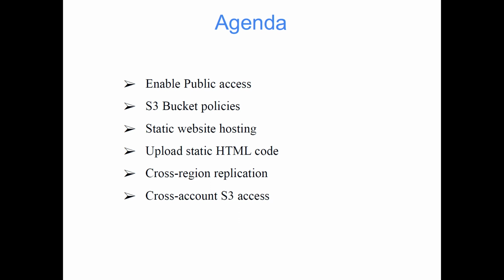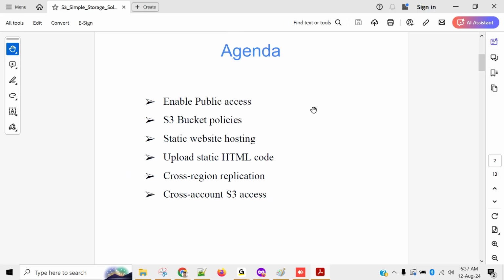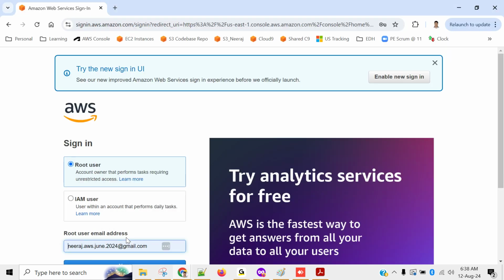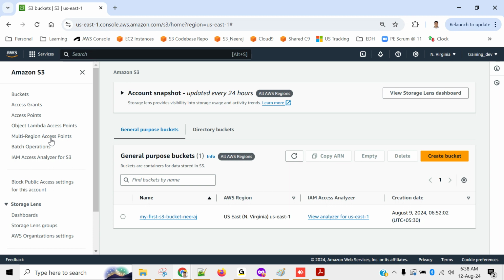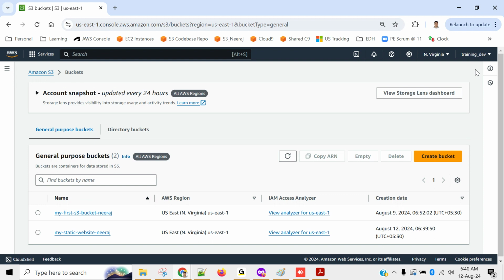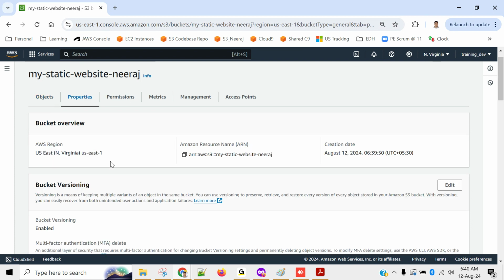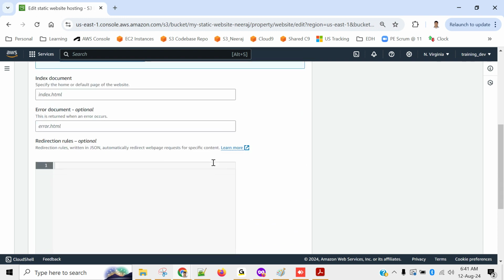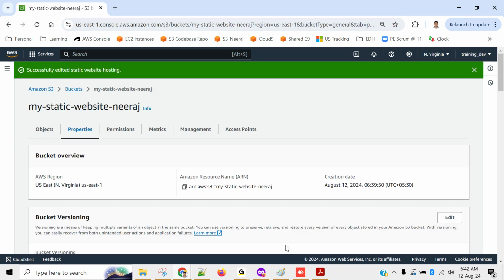Class 4 | Static Website hosting with S3 | Mastering S3 | Hands-On AWS Training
Unlock Your Future Master Amazon S3 Simple Storage Solutions in 2024!

Are you ready to take your career in cloud computing to unprecedented heights? Look no further! Our comprehensive course on Amazon S3 (Simple Storage Service) is meticulously crafted to equip you with the essential skills and knowledge required to thrive in today's fast-paced technological landscape. With the increasing demand for skilled cloud professionals, mastering Amazon S3 is not just an option—it's a necessity!

## Why is Learning Amazon S3 Crucial?

Amazon S3 has revolutionized the way businesses store, manage, and retrieve their data in the cloud. As one of the most flexible and robust storage solutions available, knowledge of Amazon S3 is indispensable for anyone looking to excel in cloud engineering and IT roles. Here’s why this course is tailored for you

- Aspiring Cloud Engineers Position yourself as a highly sought-after professional in the IT industry.
- IT Professionals Expand your skillset and specialize in cloud storage and data management.
- Career Advancers Obtain a competitive edge over fellow job seekers in the ever-evolving tech job market.

## What You'll Discover in This Course

- # Core Concepts of Amazon S3
  - Grasp the fundamentals, including the concepts of buckets, objects, and metadata.
  - Explore the architecture and design principles of Amazon S3 Storage.

- # Step-by-Step Setup
  - Learn the intricacies involved in creating, configuring, and managing your own S3 buckets effectively.
  - Establish streamlined data management processes that save time and costs.

- # Best Practices for Data Management
  - Understand how to optimize storage costs and ensure data retrieval efficiency.
  - Implement lifecycle policies to manage large data sets effectively.

  - Become adept at safeguarding your data by learning Amazon S3 security best practices.
  - Explore IAM policies and bucket policies to secure your storage environment.

- # Integration with AWS Services
  - Seamlessly connect Amazon S3 with other AWS services to enhance your application capabilities.

  - Engage in practical applications and projects that illustrate the versatility and capability of Amazon S3 in different business scenarios.

Join industry veteran Neeraj, who brings over 15 years of extensive IT experience to the table. Neeraj specializes in cloud technologies and will guide you through each lesson with insights drawn from years of hands-on experience.

## Course Highlights

- # Interactive Learning
  - Participate in hands-on experiences with live demonstrations and practical exercises.

- # Comprehensive Curriculum
  - Cover everything from basic to advanced S3 features in a well-structured format.

- # Daily Class Recordings
  - Access recorded lessons for review, allowing you to learn at your own pace.

- # Weekly Assessments
  - Reinforce your knowledge and test your understanding through quizzes and assignments.

- # End-to-End Projects
  - Develop a robust portfolio showcasing your skills to future employers.

- # Networking Opportunities
  - Connect with peers and industry experts to expand your professional network.

## Career Benefits of Mastering S3
- High-Demand Skill Set Cloud engineering roles are on the rise, and proficiency in S3 sets you apart.
- Competitive Salaries These professionals often earn top-tier salaries in the tech industry.
- Job Security As digital transformation accelerates, the need for cloud storage experts continues to grow.
- Innovative Environment Stay ahead of technological advancements and apply cutting-edge skills.
- Transferable Skills Knowledge of S3 is applicable across various cloud platforms and job roles.

- Industry-Aligned Curriculum Gain up-to-date knowledge of the latest S3 enhancements and industry best practices.
- Small Class Sizes Ensure personalized attention through interactive training sessions.
- Ongoing Support Enjoy continuous mentoring, even after completing the course.
- Affordable Pricing Access high-quality training at competitive rates without compromising quality.

## Ready to Boost Your Cloud Career?

Empower yourself with comprehensive knowledge about Amazon S3 today and transform your career in cloud engineering!